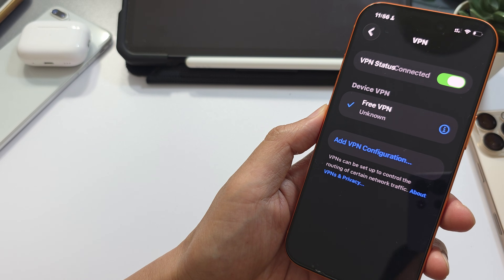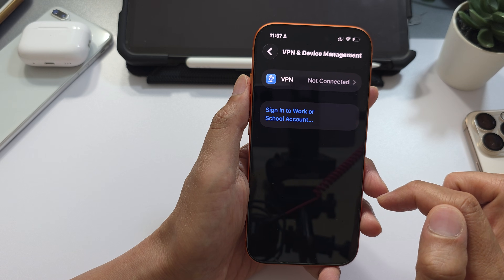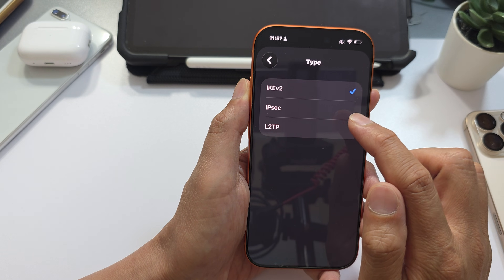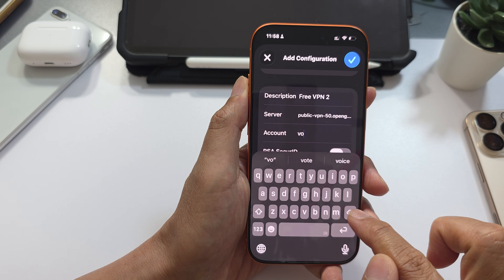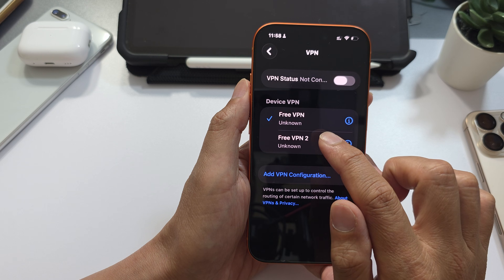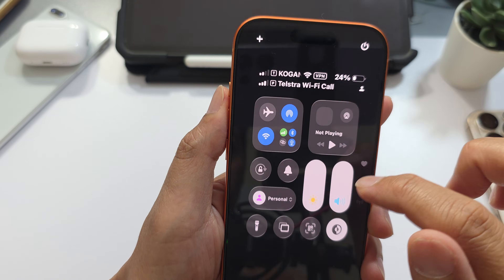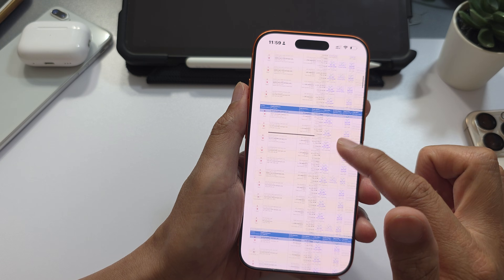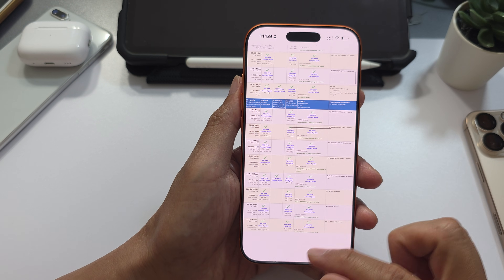iPhone 17/17 Pro: Turn ON VPN in SECONDS! (Protect Your Privacy & Unlock Content)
Want private, secure browsing on your new iPhone 17 or iPhone 17 Pro? In this quick tutorial, I’ll show you exactly how to add and set up a VPN connection step-by-step, so you can protect your data, stop apps and websites from tracking you, and even access blocked or geo-restricted content.

We’ll cover how to add a VPN manually in Settings, how to use a VPN app, how to connect and disconnect, plus simple troubleshooting tips if your VPN is not working on iPhone 17.

You can find free VPN server from vpngate.

CHAPTERS

00:00 Why you should use a VPN on iPhone 17/17 Pro
00:10 Open Settings and find the VPN options
00:25 How to add a VPN configuration manually
01:44 How to connect and disconnect your VPN